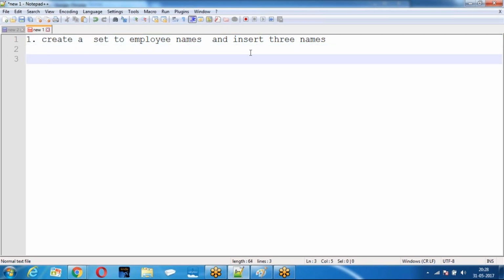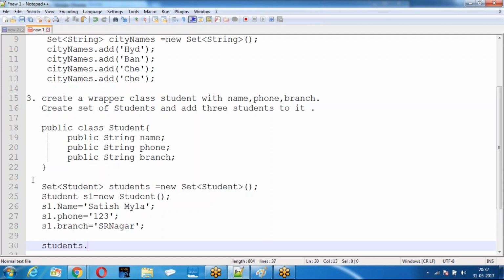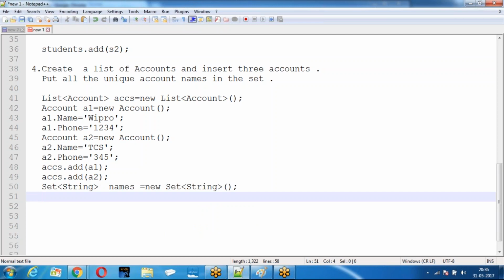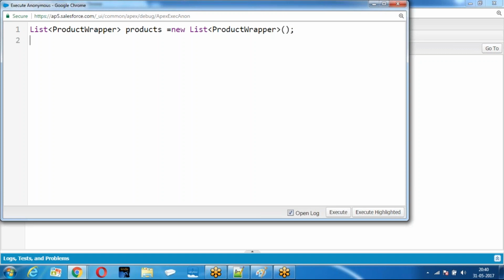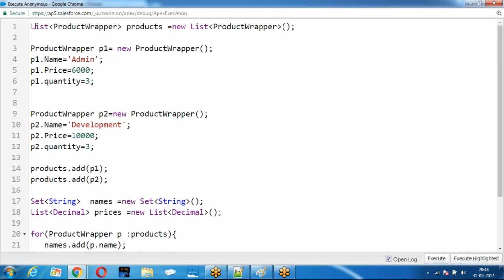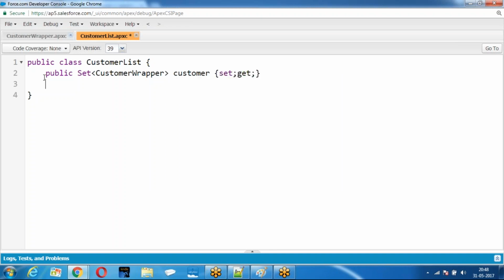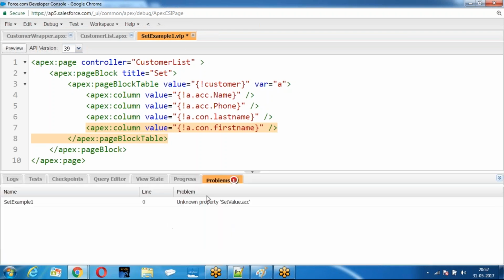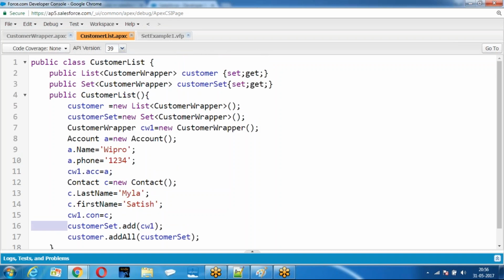# Salesforce || Set 2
Salesforce set